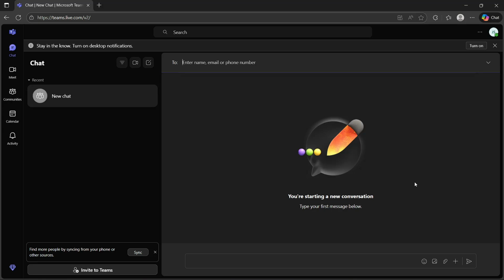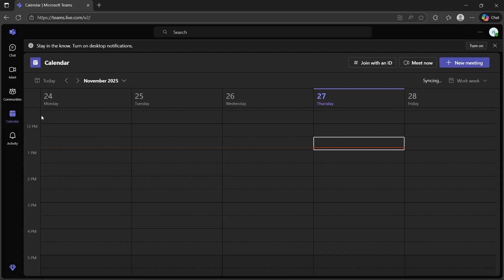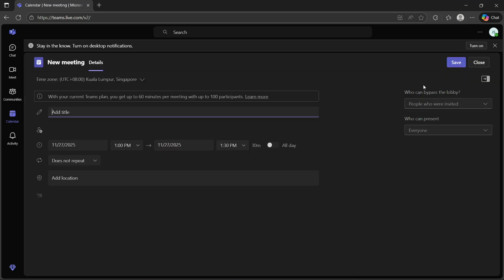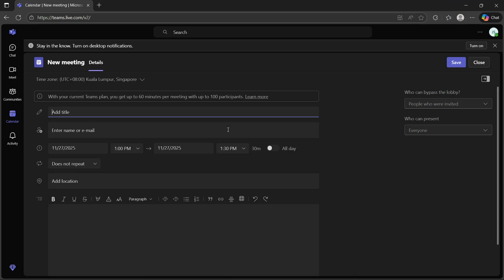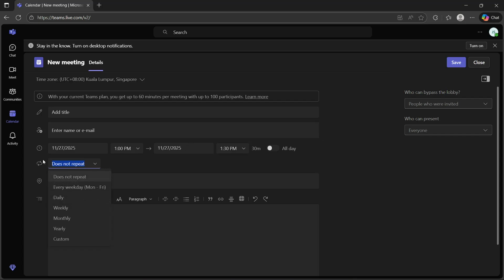How to Schedule a Meeting in Microsoft Teams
In this video, I'll show you how to schedule a teams meeting. The method is very simple and clearly described in the video. By following all the steps in the video, you'll be able to easily learn how to schedule a teams meeting.